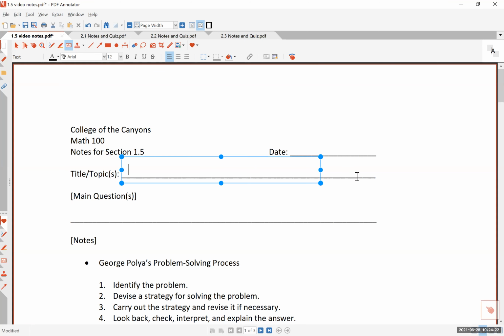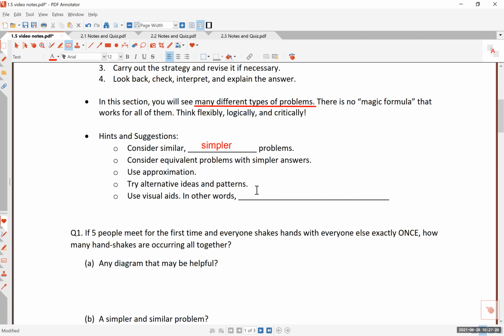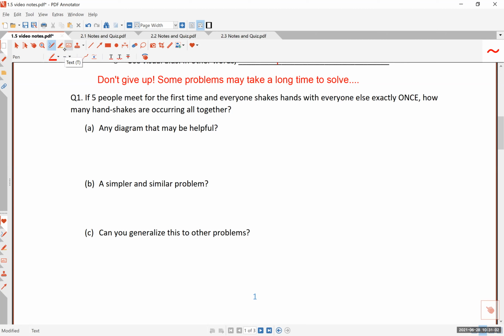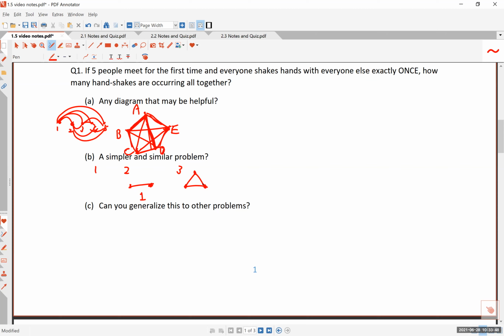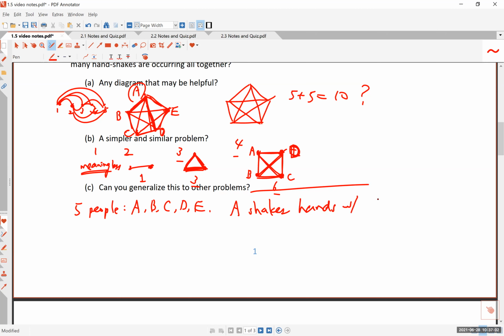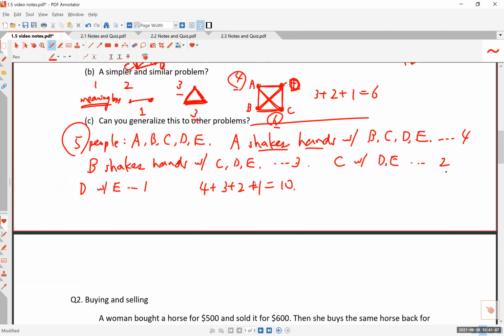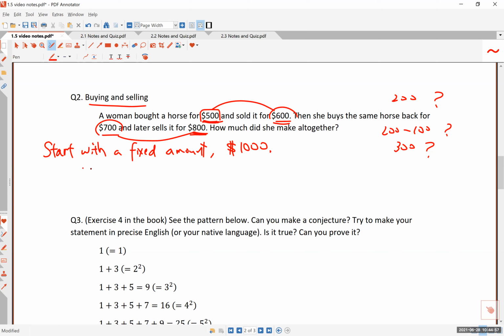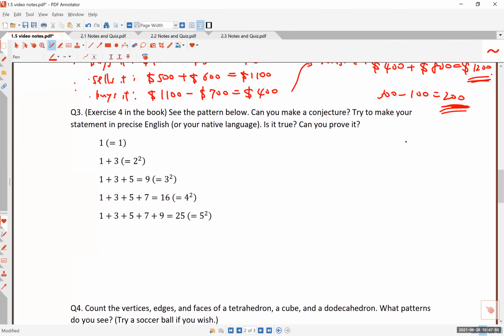Sec 1 5 Problem Solving Pt 1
Problem Solving